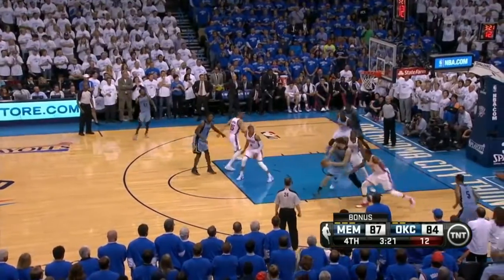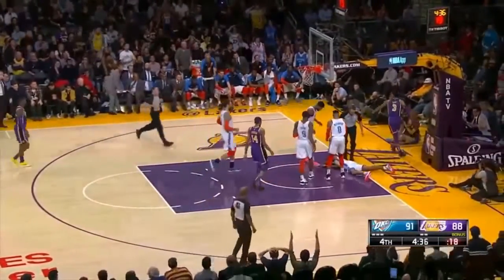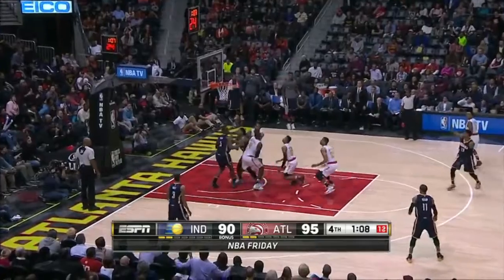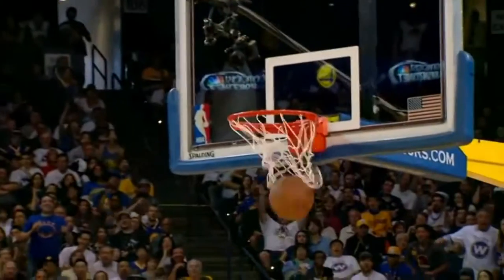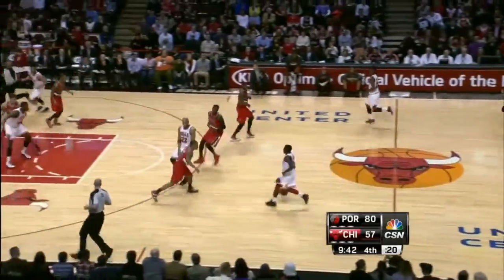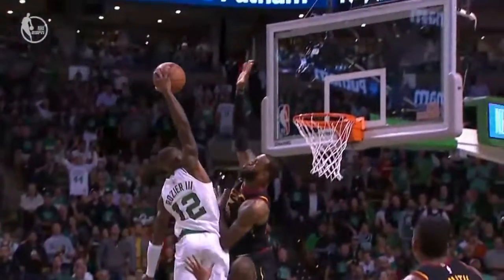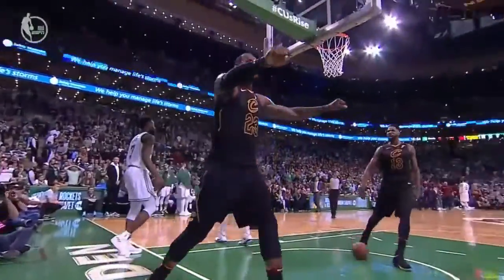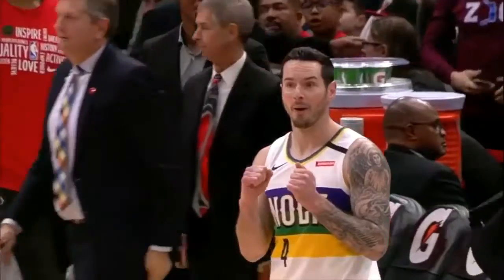NBA'S "HE IS NOT HUMAN" MOMENTS